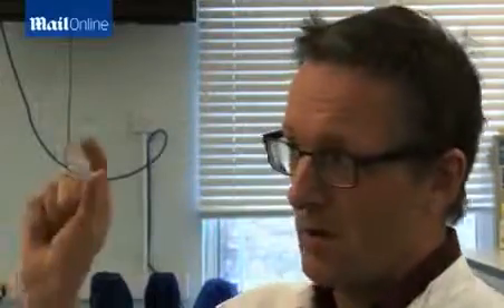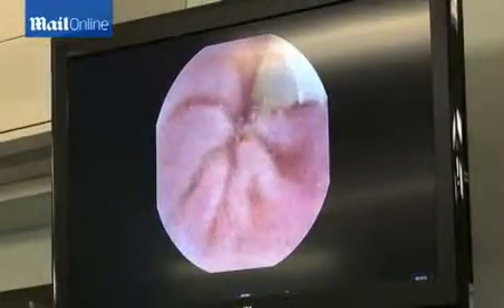Living With Parasites: tapeworm...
Dr Michael Mosley takes visitors through his latest experiment with tapeworms, which he documented in a BBC 4 documentary entitled 'Living With Parasites' which will air next month.